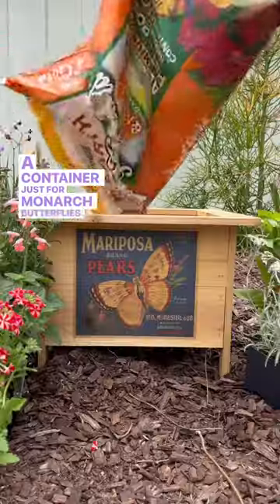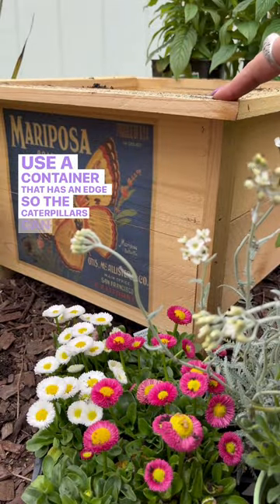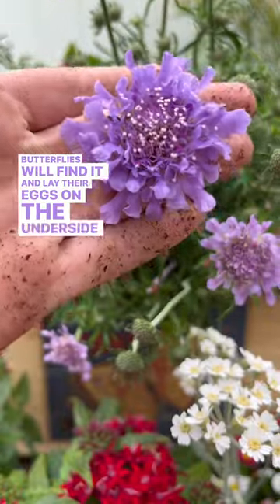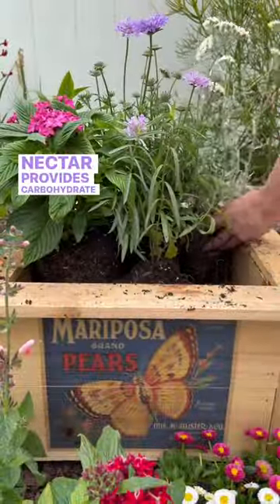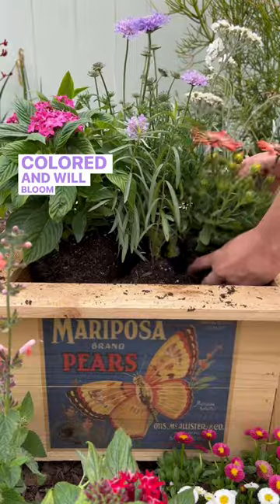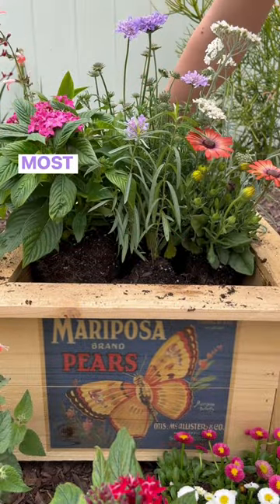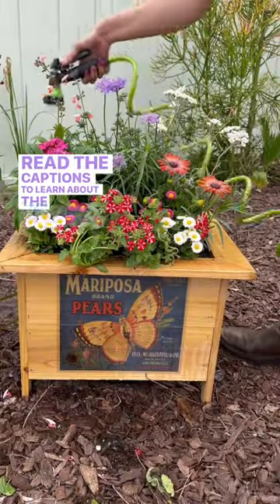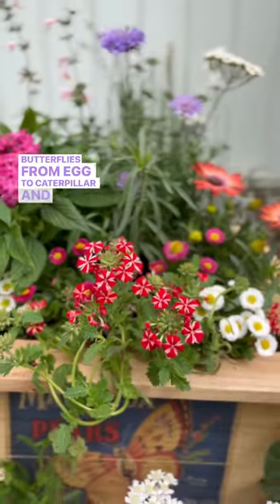An EASY Patio Container Garden for Monarch Butterflies (and caterpillars)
Raise a monarch butterfly with this simple butterfly habitat you can grow in a container 👇

🚜🦠Foundations: good soil is a huge part of the ecosystem. Mycorrhizae & beneficial bacteria are essential to creating a living garden. Your butterfly garden starts from the bottom up with organic soil, worm castings, and starter fertilizer.

🥛🌱Milkweed: insects have evolved alongside plants for millennia. Monarch caterpillars exclusively eat milkweed. Why? This plant is actually toxic to many birds and bugs - caterpillars are a scrumptious protein rich treat for hungry birds so they have evolved to eat a food source that makes them toxic to their predators! Caterpillars live up to their reputation and are hungry, hungry indeed. 🐛Provide as much milkweed as you can get your hands on. Choose a variety native to your region so you don’t have to worry about when to cut it back.

🌸Flowers: provide a variety of flower colors, shapes & sizes to appeal to an assortment of beneficial bugs acd provide necessary nectar for adult Monarch Butterflies.

Ask all your burning butterfly & garden questions in the comments or just leave a 🦋 if you enjoyed this video!